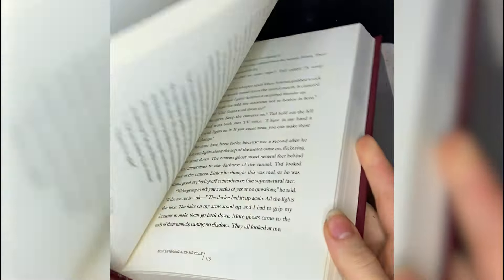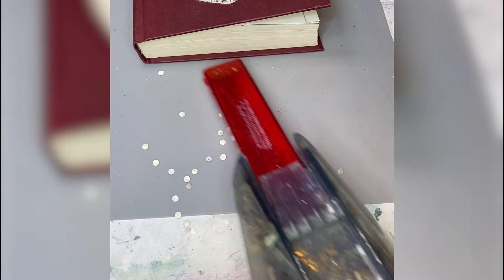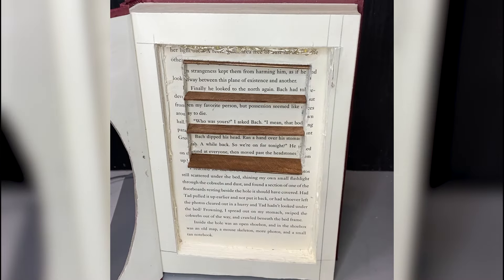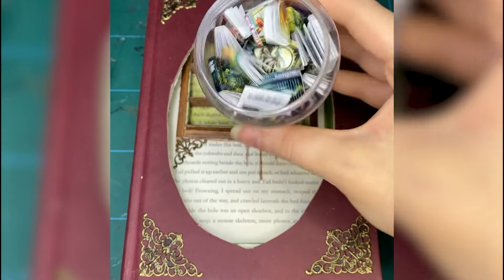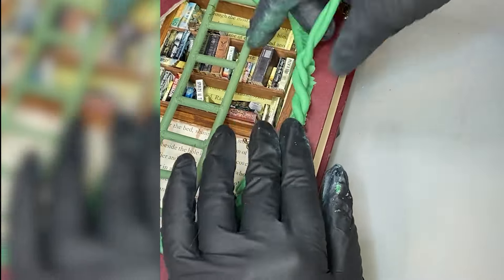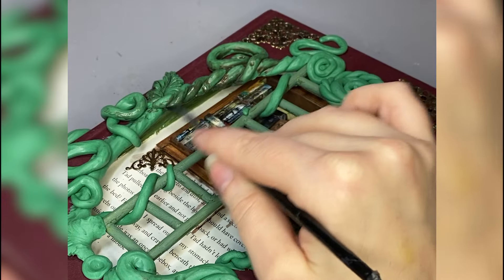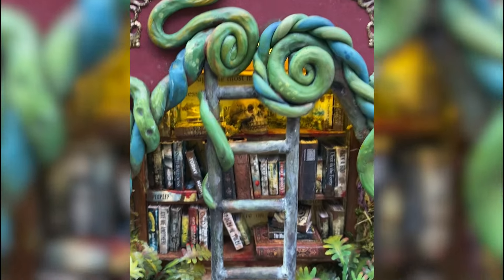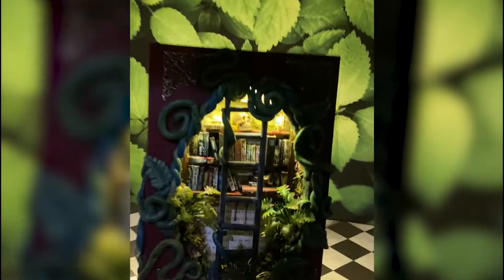Miniature Library Inside a Book